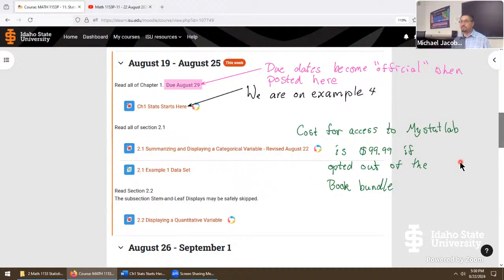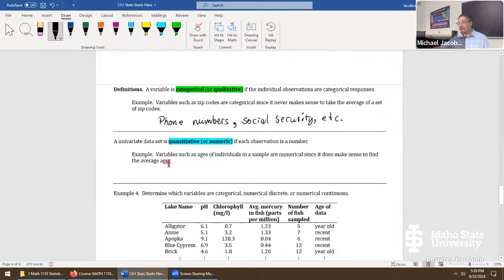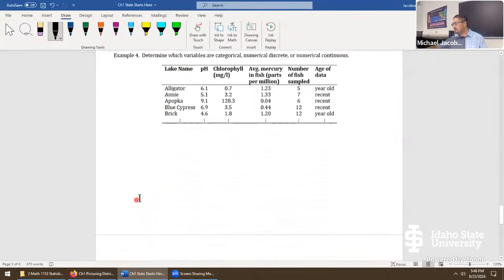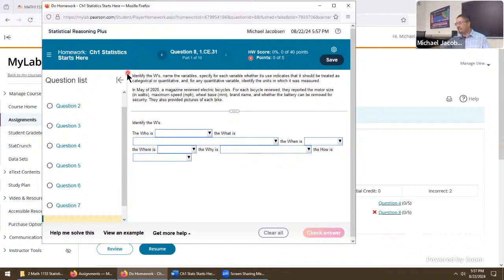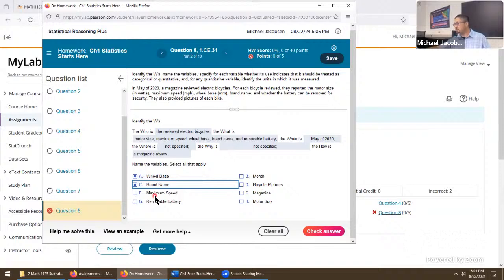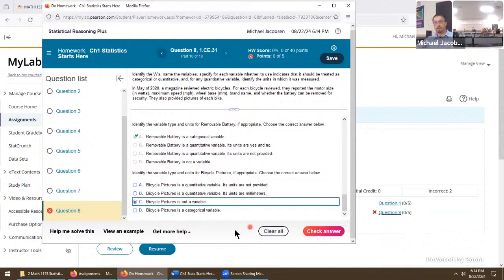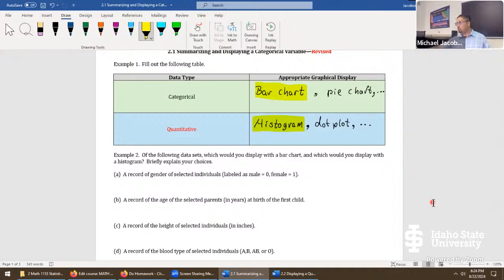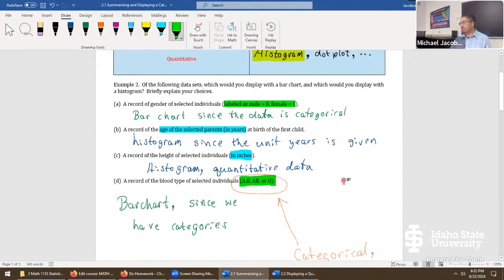Math 1153P-11 - 22 August 2024 - Ch1, Section 2.1